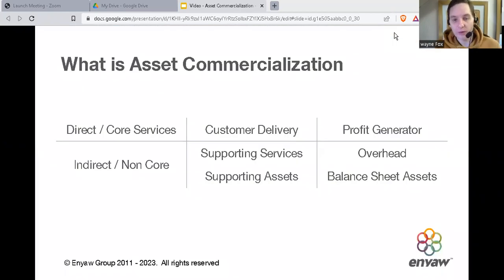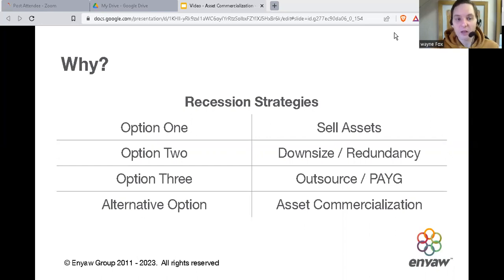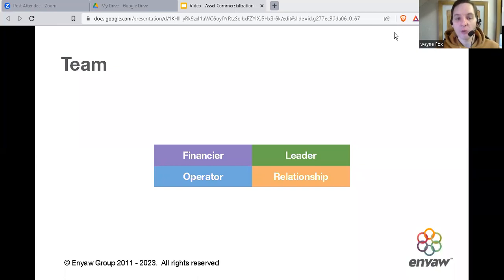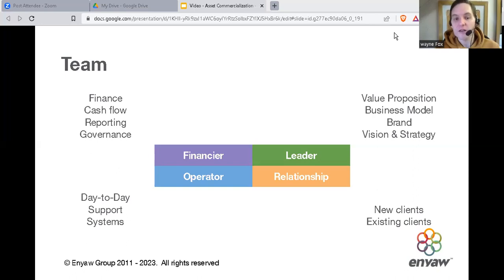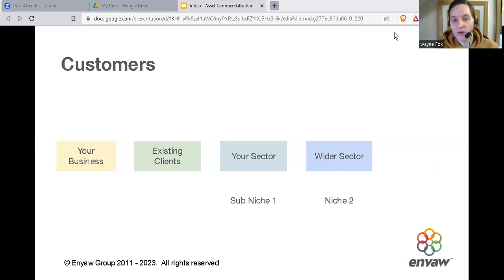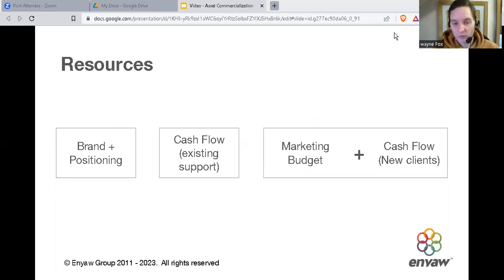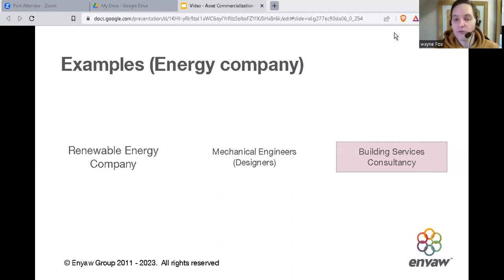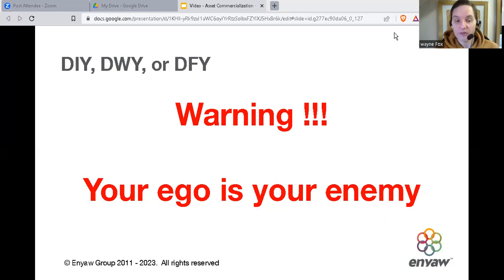Using Asset Commercialization in Your Business | Momentum Xcelerator | Wayne Fox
Using Asset Commercialization in Your Business

For more content like this, join our business accelerator program now.  The Momentum Xcelerator is a system we've used to grow multiple businesses, across multiple industries, developing them into dominant brands.

Buy my books:
The Momentum Framework:  Grow Your Business & Dominate The Market In Any Economy

EXPAND: The 7 Fundamental Steps To Grow Your Business

REDUCE:  211 Strategies To Reduce Your Real Estate Costs

SEED:  The 7 Fundamental Steps To Start Your Own Business